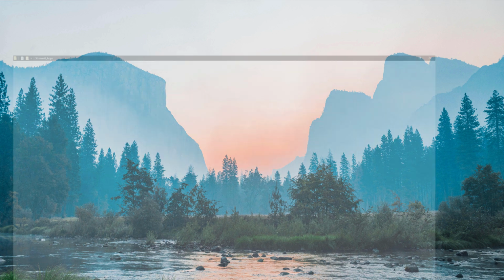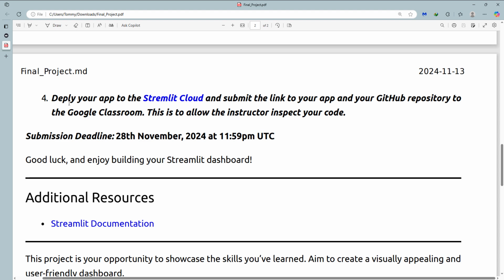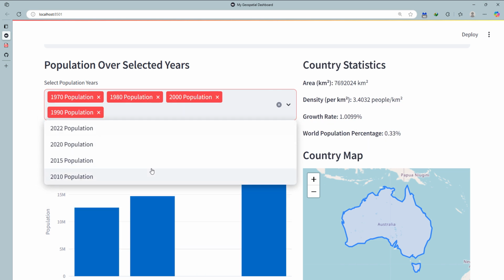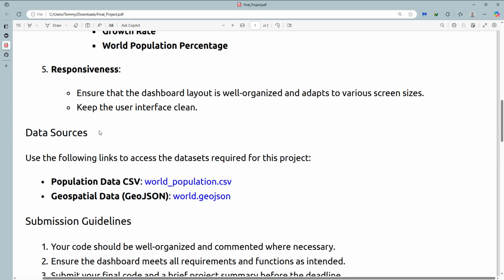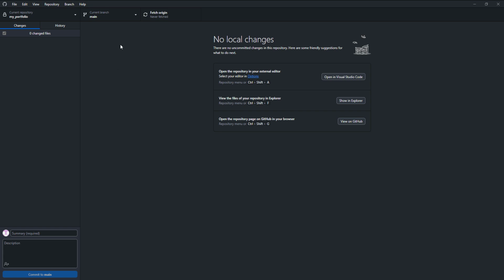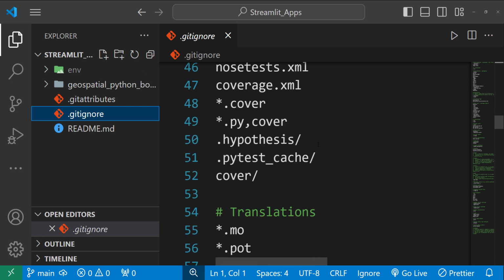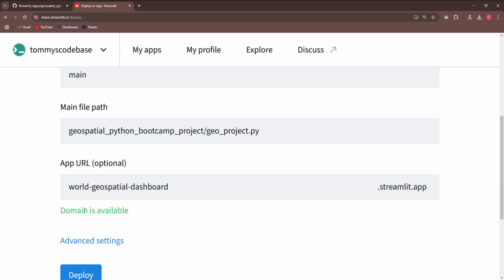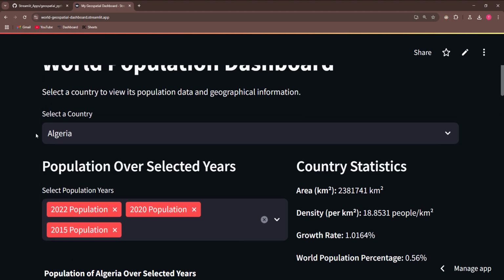Final Project Overview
Today's lesson discusses the final project

🔗🏫 Google Classroom Code: p76vgkb